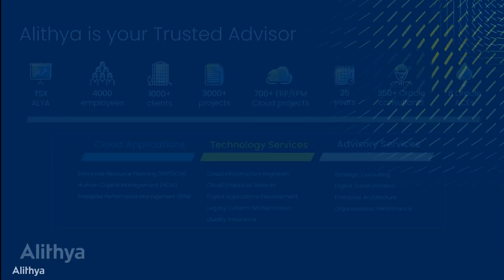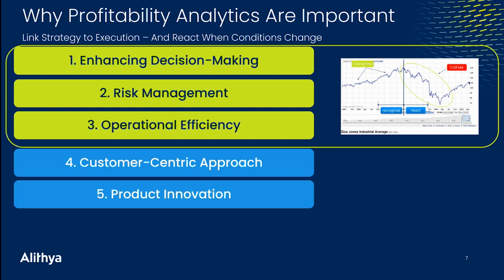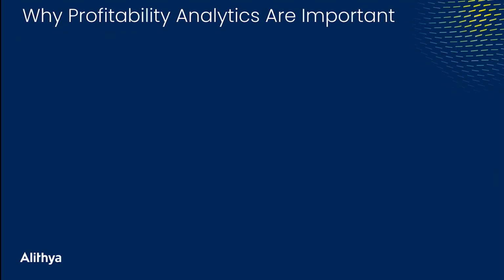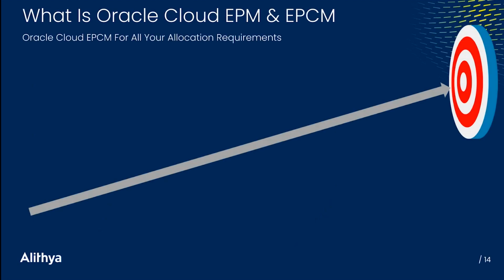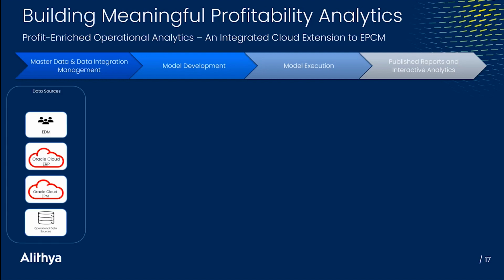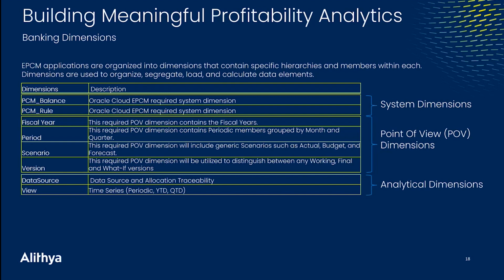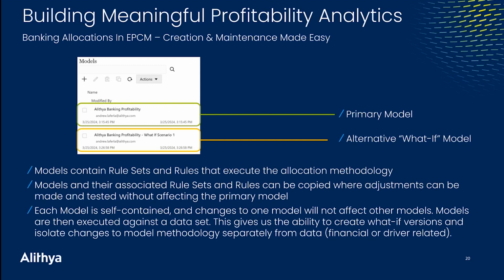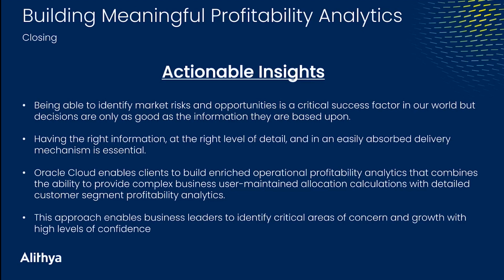Webinar: You Can't Drive Profitability at the Bank Without the Key!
The key to driving growth for your bank relies largely on your ability to understand which products and customer segments are profitable, but that is often easier said than done. In an industry where the business landscape seems to change almost daily, it can be a bumpy ride with roadblocks along the path to gain and maintain visibility into costs and identify how they align with products and services that drive profitability.

Oracle Cloud Enterprise Profitability & Cost Management (EPCM) helps provide the necessary visibility and insight into fully allocated costs and profits by enabling you to use cost decomposition, consumption-based costing, and scenario-playing to measure profitability for effective planning and decision support. In the banking industry’s rapidly evolving environment, you probably want to hop in the left lane for a speedy and smooth implementation of this solution, right?

During this webinar, you’ll learn that it’s possible to accelerate the implementation of Oracle’s profitability management solution so that you can start answering key questions to help optimize your products and services and drive growth for your bank. You’ll also see how a strategic economic profit P&L highlights performance and margin improvement opportunities, enabling organizations like yours to generate results FAST: with Flexibility, Accuracy, Shared methodologies, and Transparency.

Watch this webinar to learn more about the solution that enables you to identify which of your products drive the most profitability, compare the performance of different product lines, identify your most profitable regions and branches, optimize your products, and evaluate the impact of customer segments on profitability. We’ll help you to better understand the “why” behind business results and feel empowered to make smarter decisions that support profitability initiatives for your bank. Get the key, hop in the driver’s seat, and get in the left lane to drive profitability for your bank!